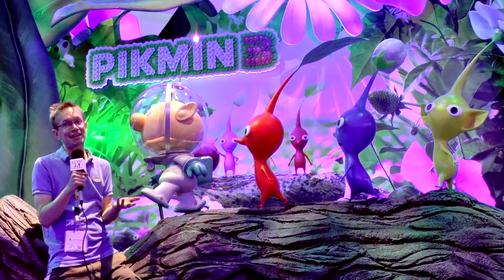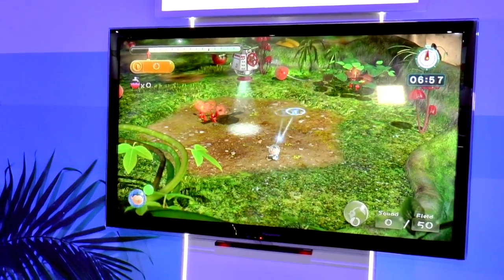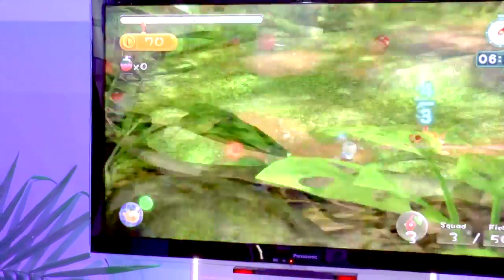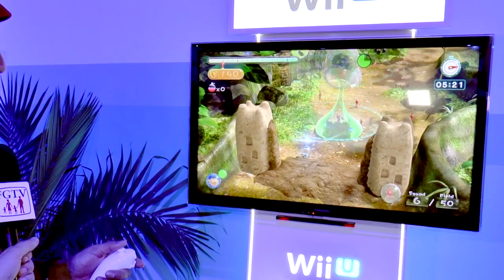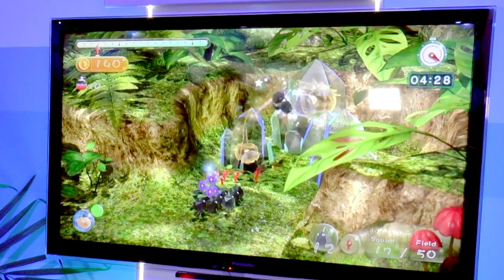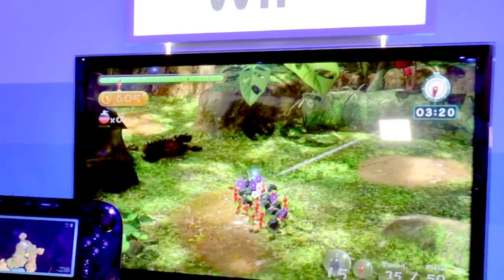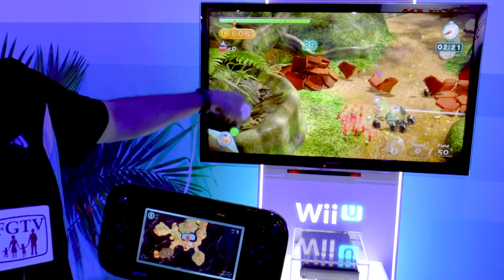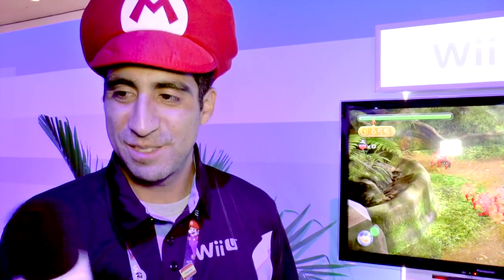Pikmin 3 Hands-on Gameplay at E3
We had some hands on time in the media lounge with Pikmin 3 on the Wii U and discovered a tactical garden simulator for all the family.